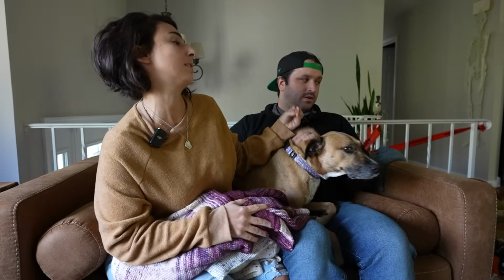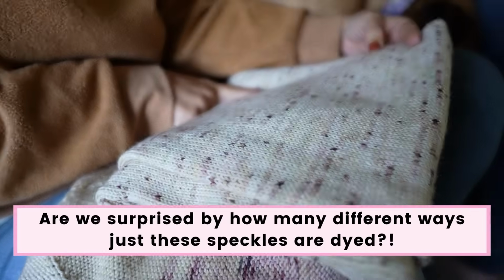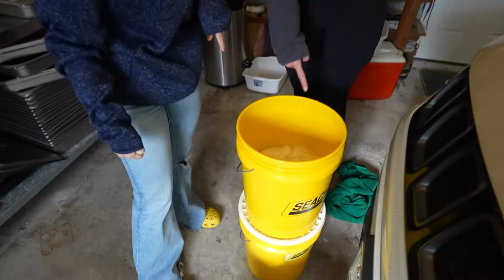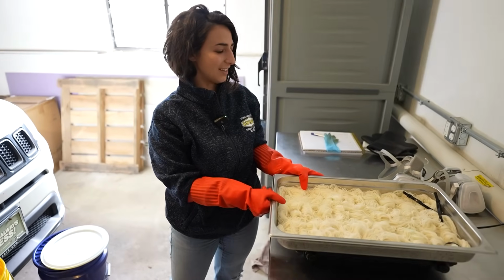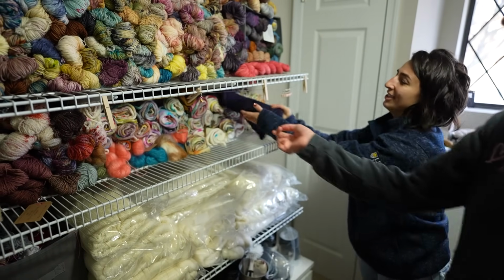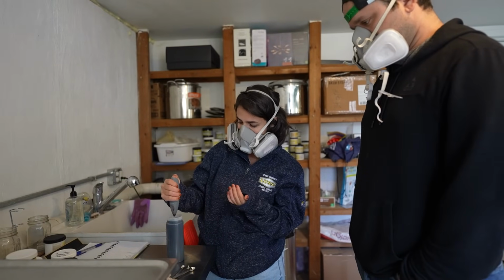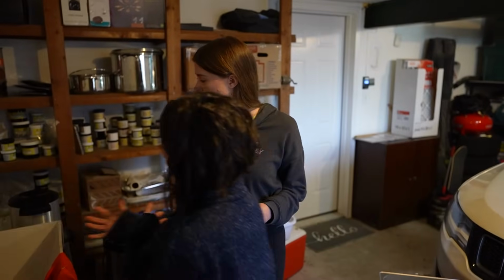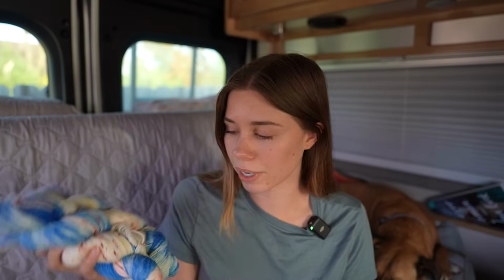Kent and Bri Dye Yarn! - The Little Wolf Knits Studio Tour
Dye with Briana, Natalie, and Kent at The Little Wolf Knits' home studio! We're creating a new colorway  in honor of the World Series Champions, Texas Rangers, and getting a behind the scenes look at the dye process.

Intro (0:00)
Vlog (1:25)
Dye Styles (4:00)
Prepping the Yarn (12:09)
No Waste Sock Blank (19:00)
Testing Colors (24:26)
Dyeing (28:34)
Yarn Reveal (29:58)
Yarn Details (33:51)